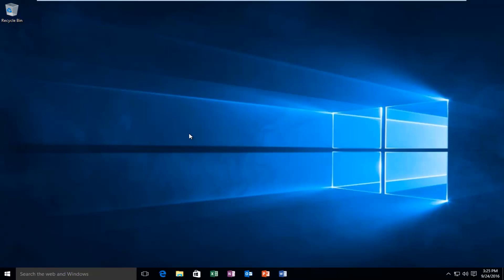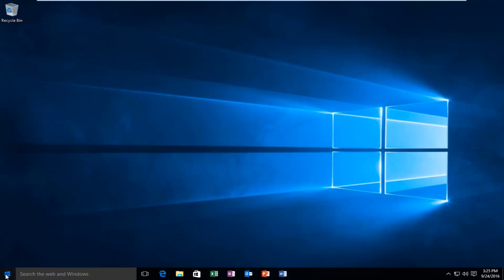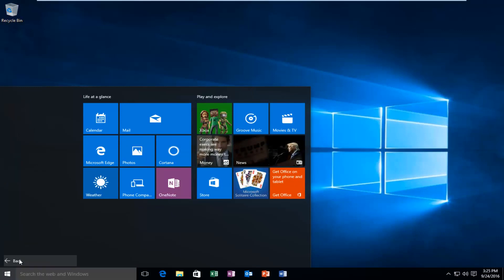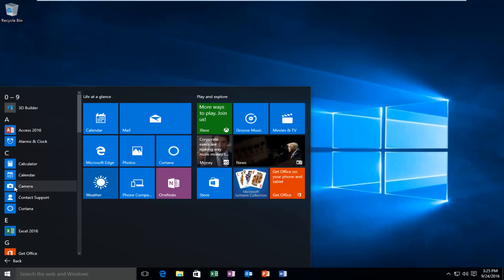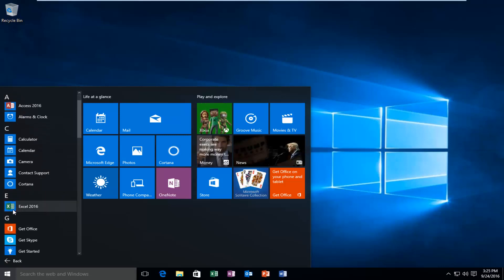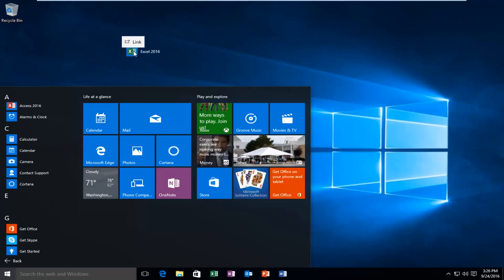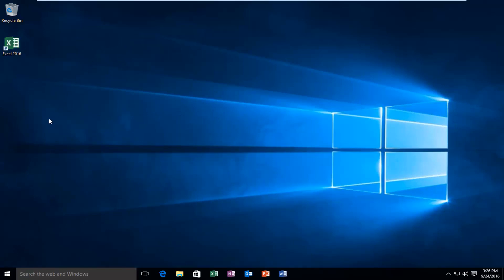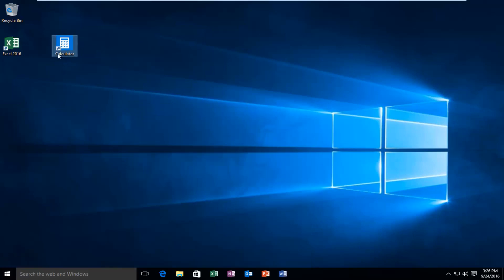JAK W ŁATWY SPOSÓB TWORZYĆ SKRÓTY NA PULPICIE W SYSTEMIE WINDOWS 10/11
Ten samouczek pokaże, jak tworzyć skróty na pulpicie w systemie Windows 10/11.

Chociaż może to brzmieć bardzo prosto dla niektórych użytkowników, inni mogą uznać to za przydatne. W tym samouczku pokażę, jak utworzyć skrót na pulpicie w systemie Windows 10/8/7 do ulubionej aplikacji, programu, witryny internetowej itp. I umieścić go na pulpicie lub w dowolnym innym folderze, aby uzyskać łatwy dostęp.

Ten samouczek dotyczy komputerów, laptopów, komputerów stacjonarnych i tabletów z systemem operacyjnym Windows 10 i Windows 11 (Home, Professional, Enterprise, Education) wszystkich obsługiwanych producentów sprzętu, takich jak Dell, HP, Acer, Asus, Toshiba, Lenovo, i Samsung).